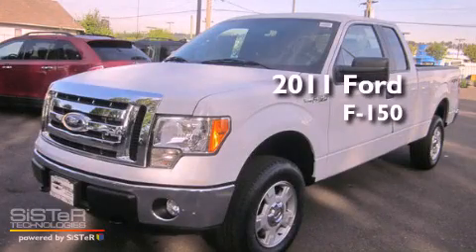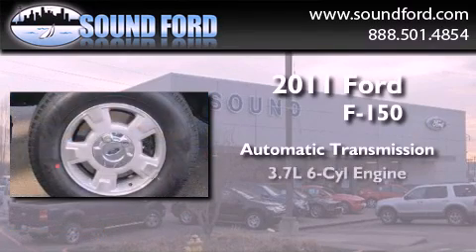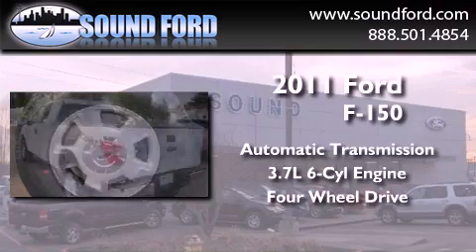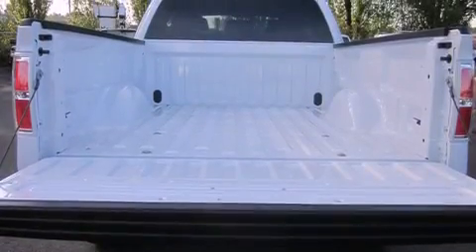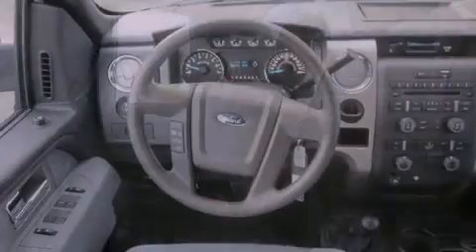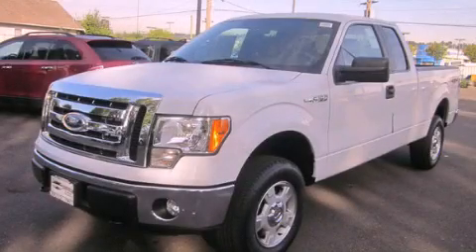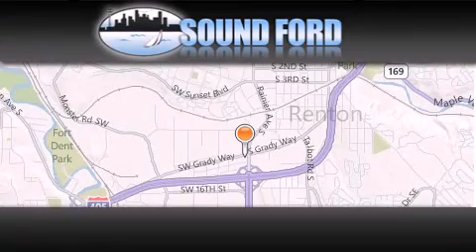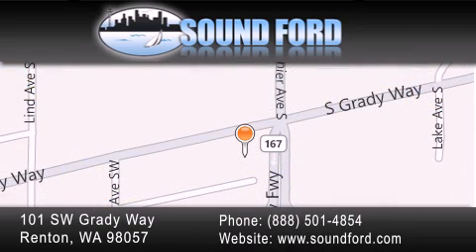2011 Ford F-150 Renton WA 98055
Year : 2011
 Make : Ford
 Model : F-150
 Engine : 3.7L V6
 Trans . : Automatic
 Exterior : Oxford White
 Miles : 10
 Interior : Gray
 Stock : 115452

 101 SW Grady Way SW